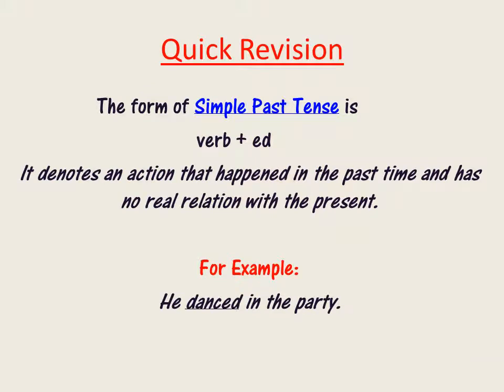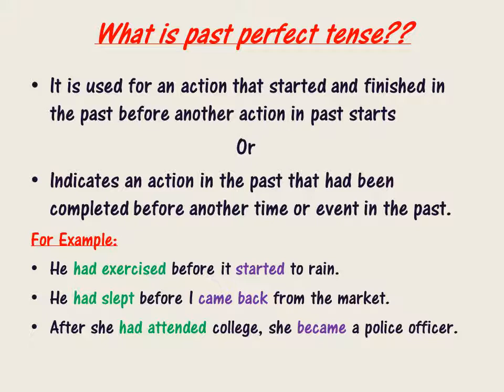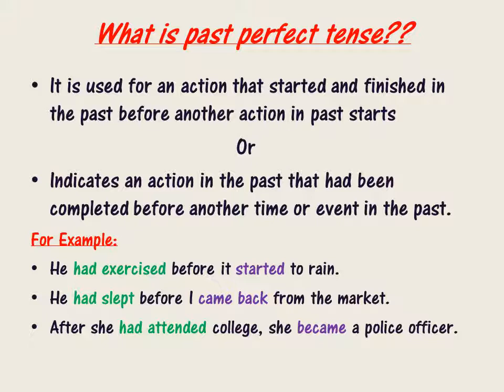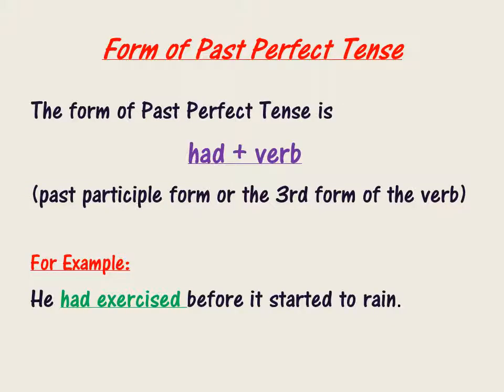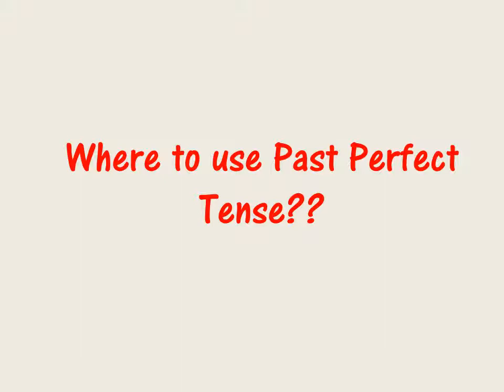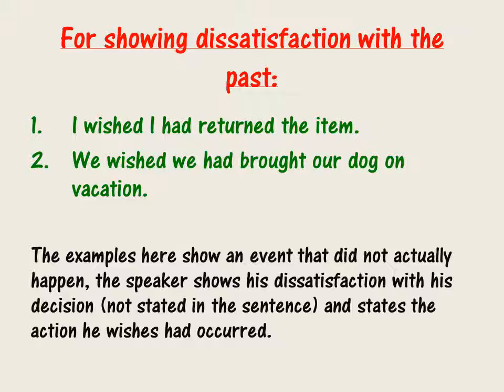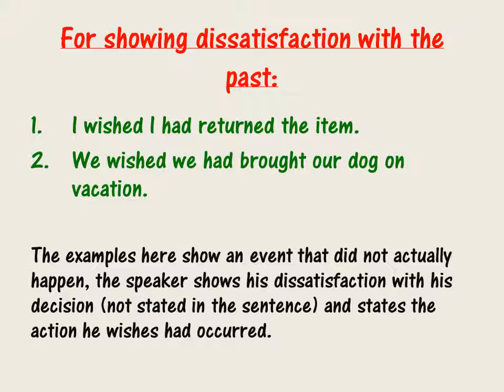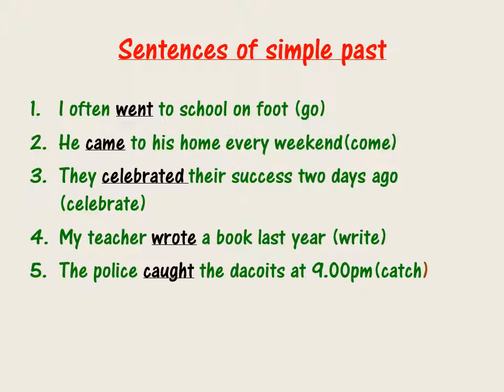Past perfect Tense in detail|Tense with practice sentences|Learn English Grammar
This video is the detailed explanation about past perfect tense along with practice questions at the end.